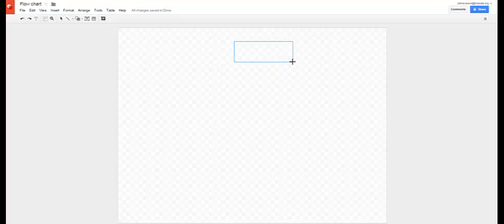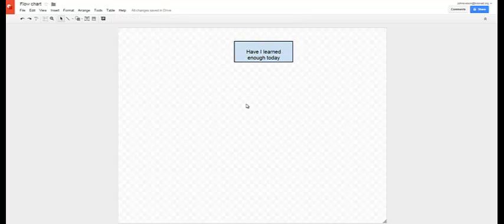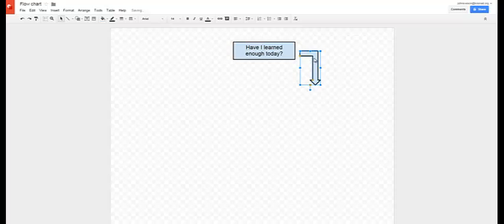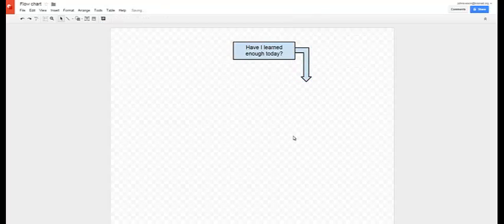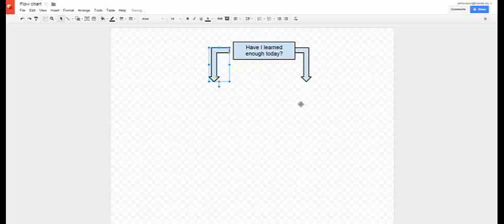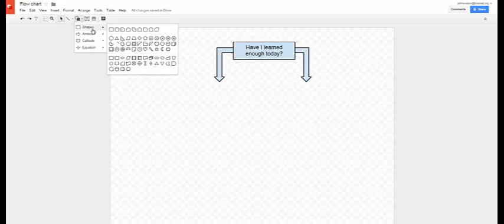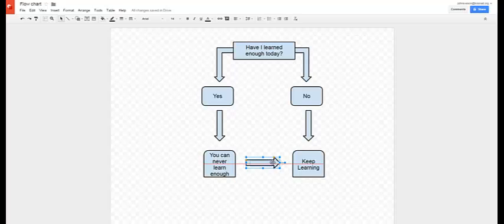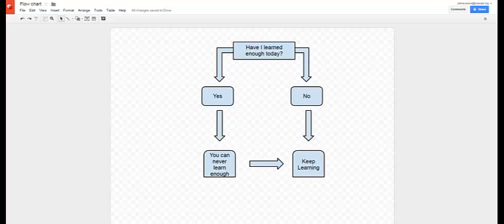Google Drawing Part 2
How tocreate a flowchart using the Google drawing app inside the google drive